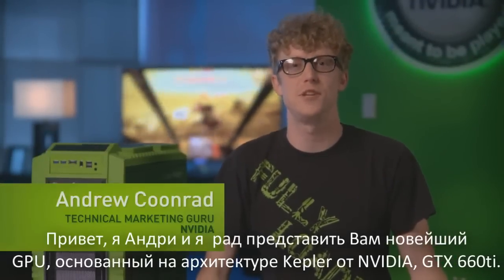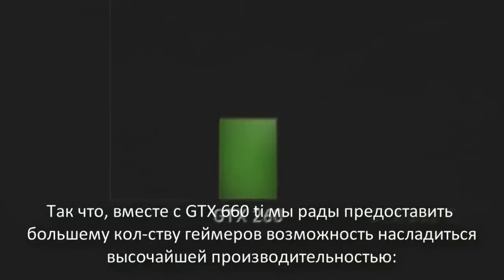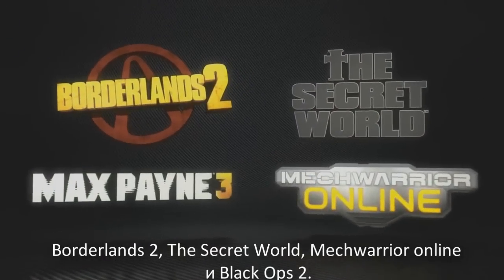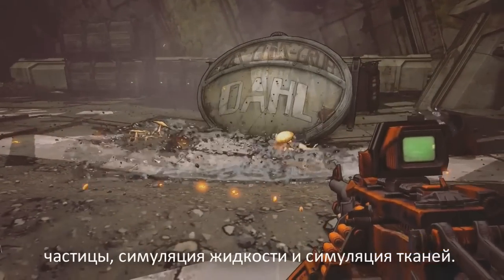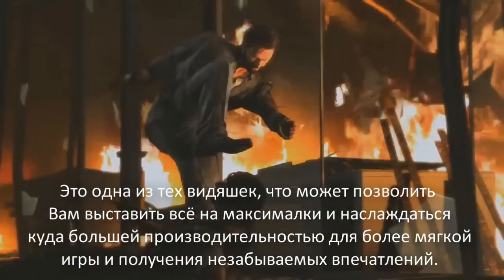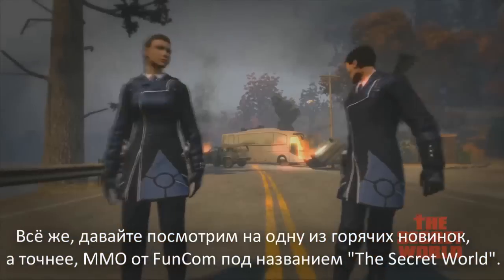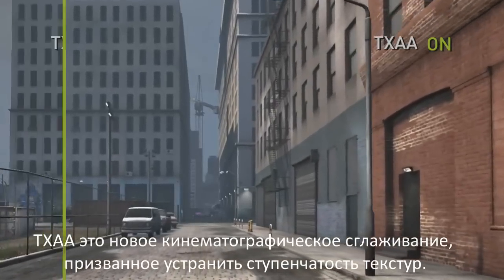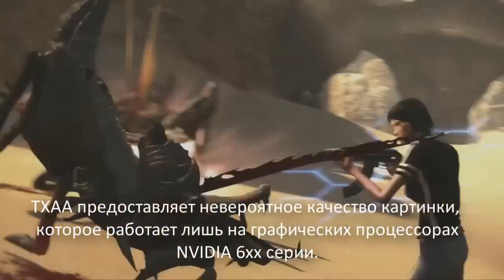Презентация GeForce GTX 660ti [Russian]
NVIDIA and NVIDIA copyright is owned and reserved by NVIDIA